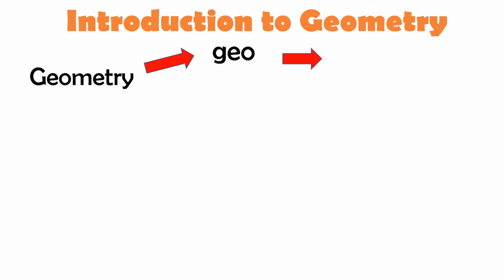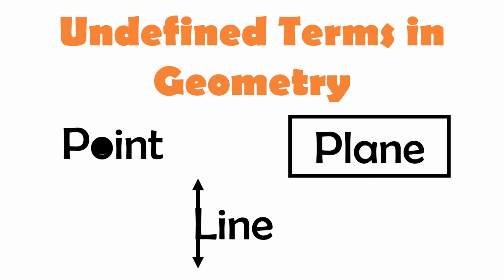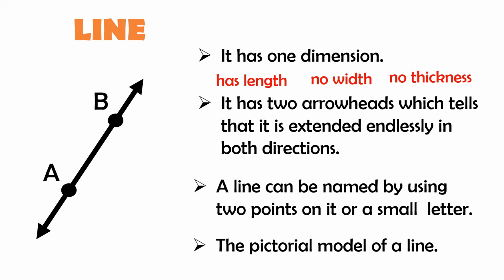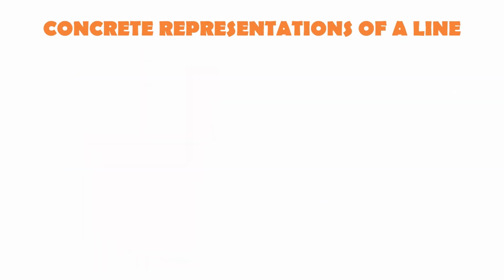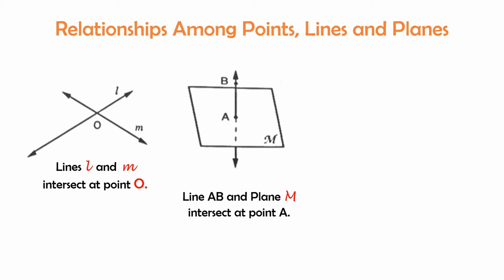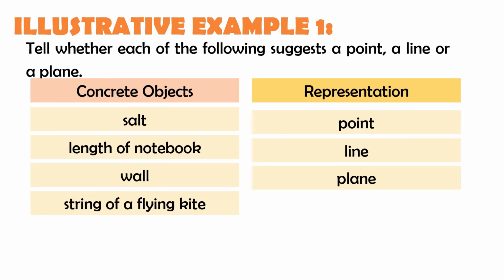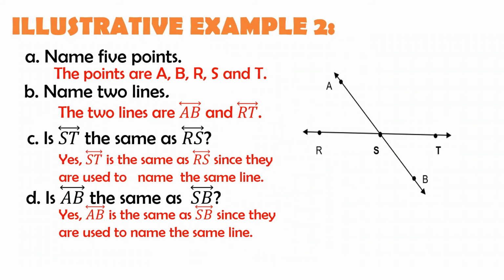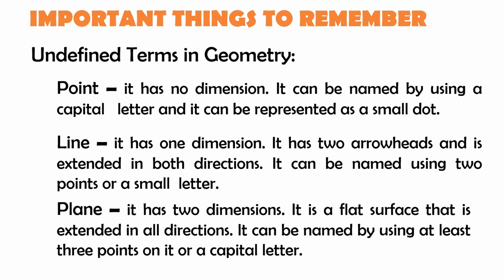DepEd Pasay Math7 Q3-W1-D1